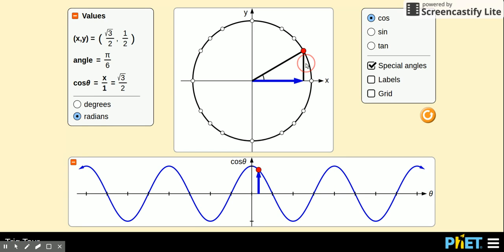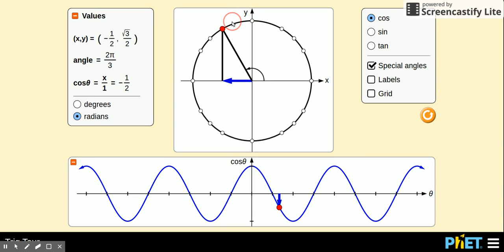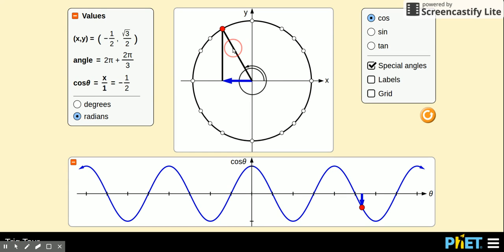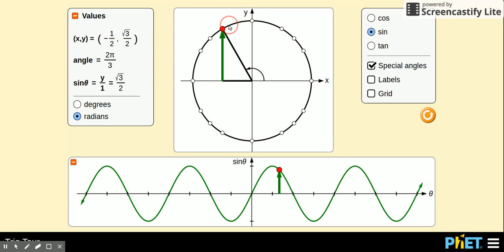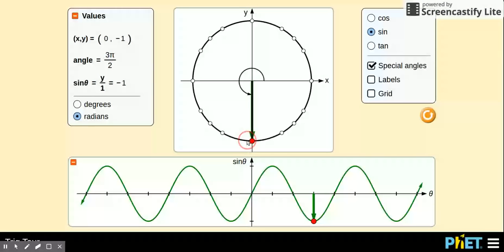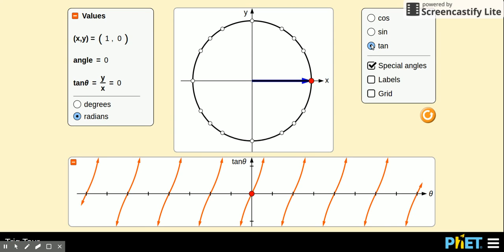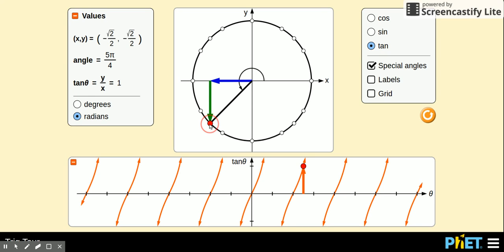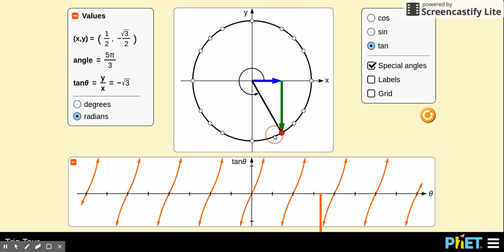03 Trig Plots